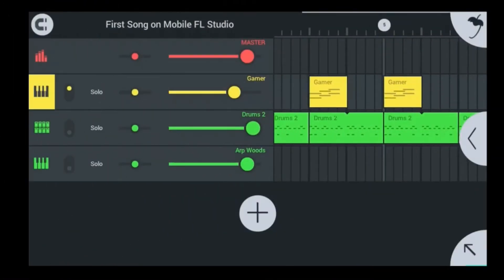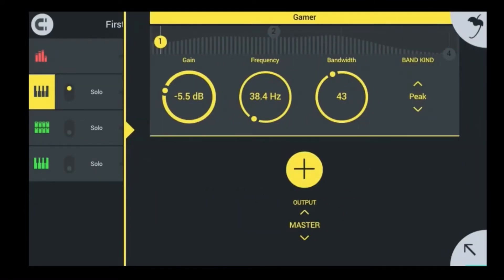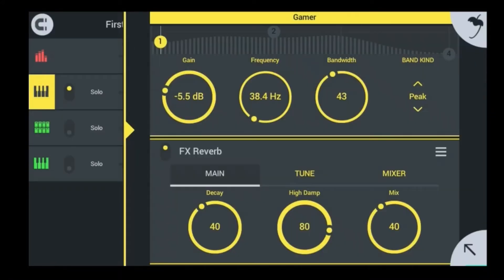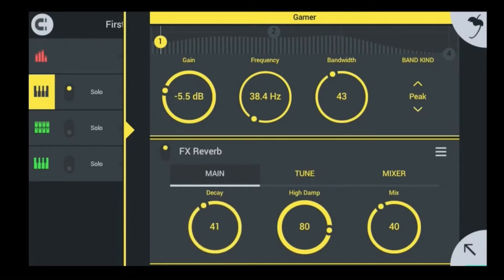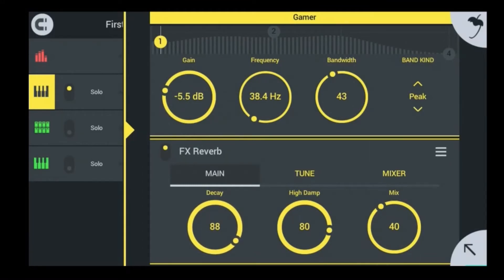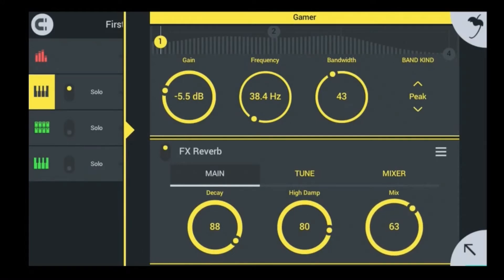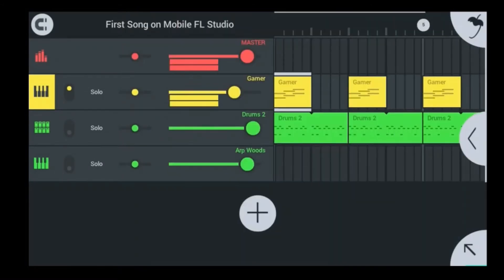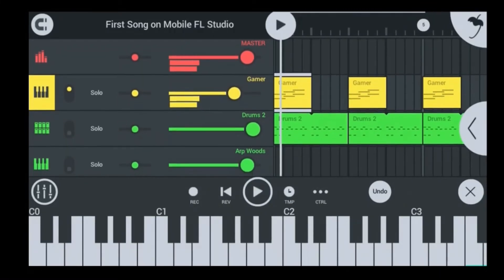Using Reverb - FL Studio Mobile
This FL Studio Quick Tip teaches how to add simple reverb.